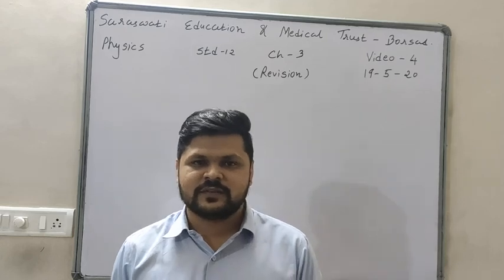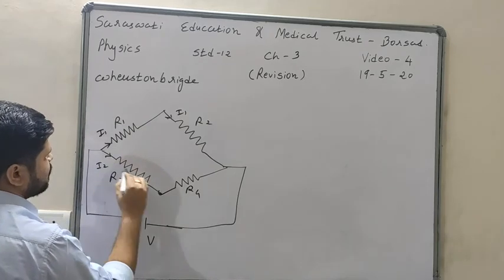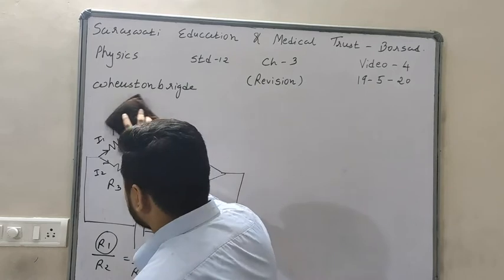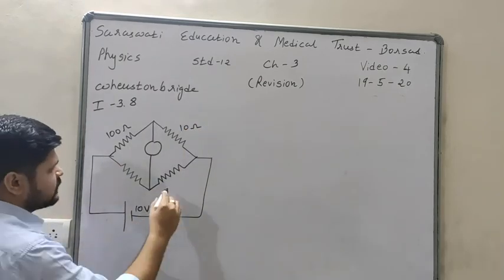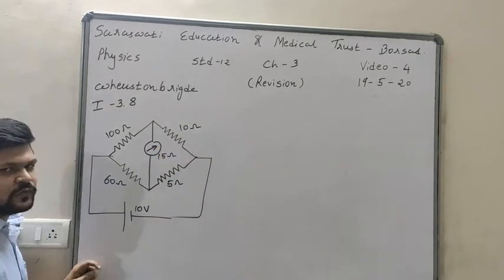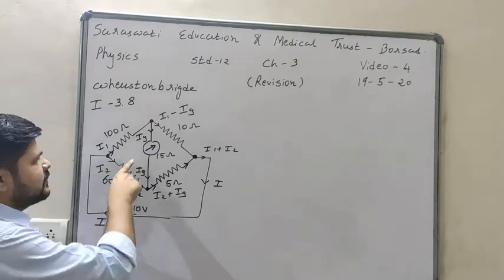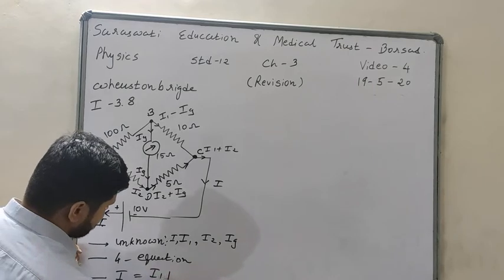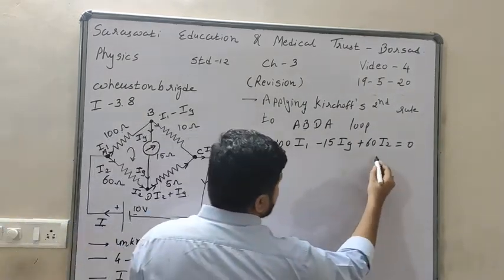Physics, Std-12, Chapter-3, Revision, Video-4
Illustration 3.8